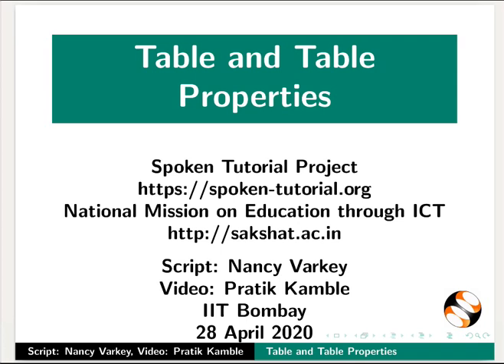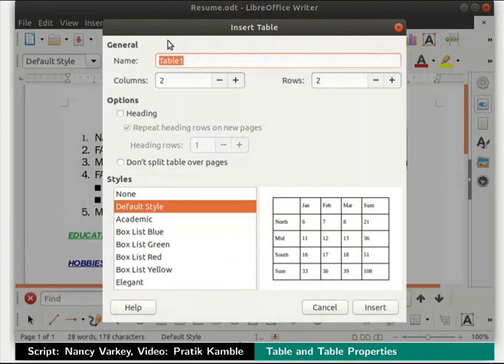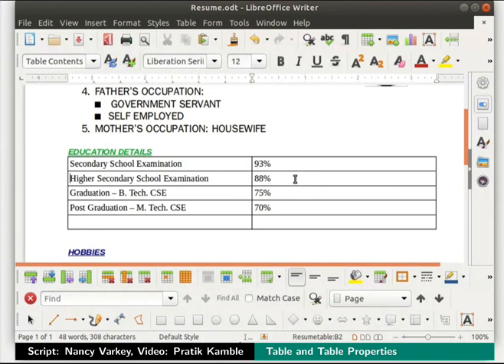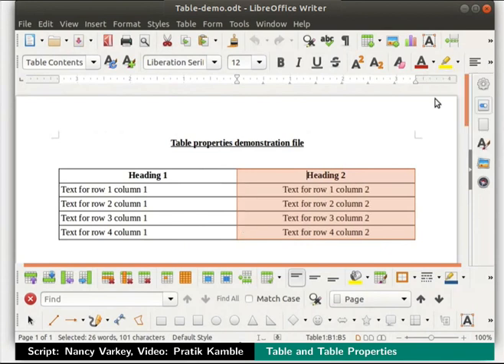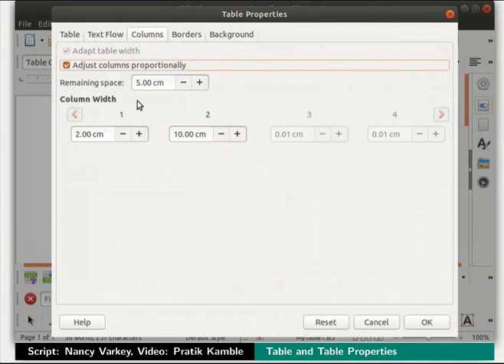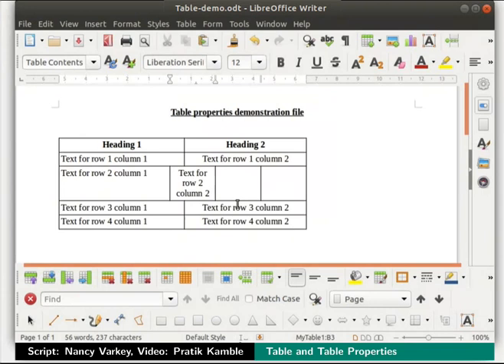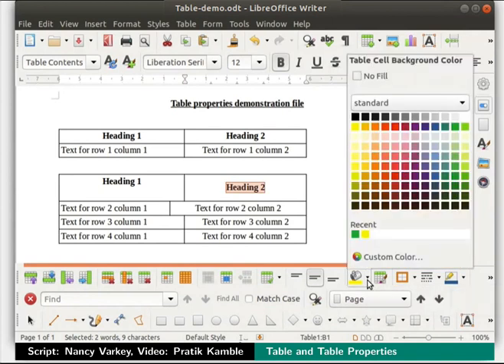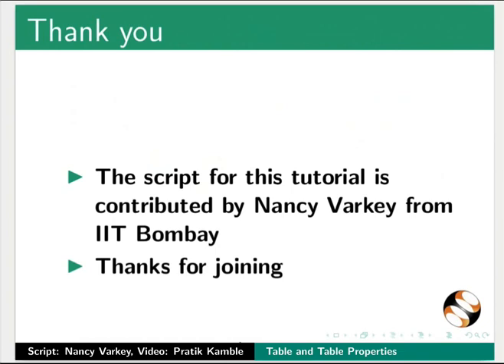Tables and table properties in Writer English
IIT Spoken Tutorial: Tables and table properties in Writer English